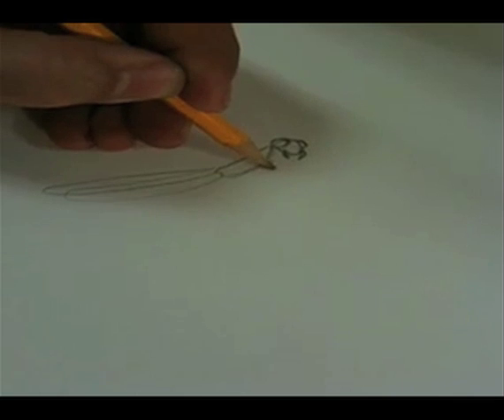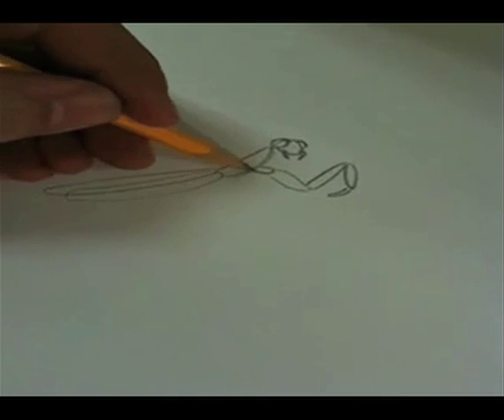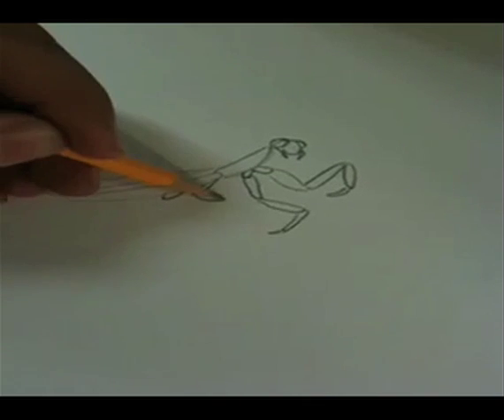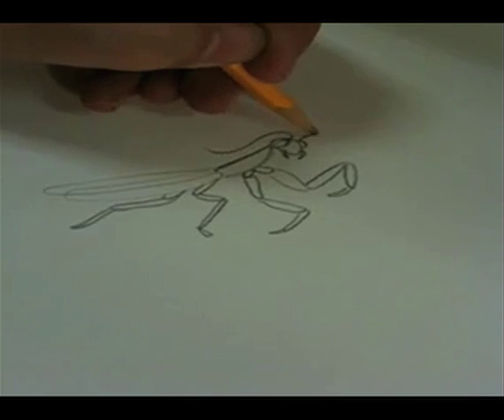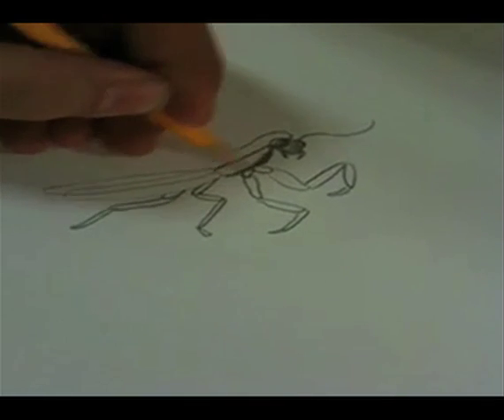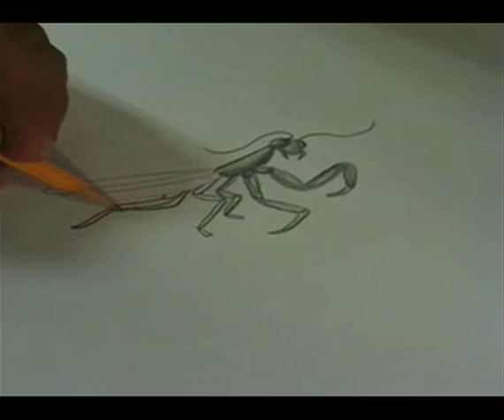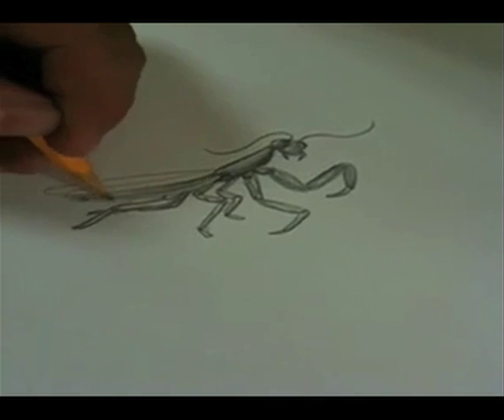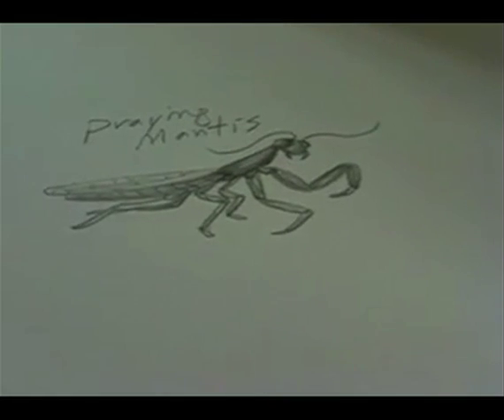Art Snacks - Praying Mantis